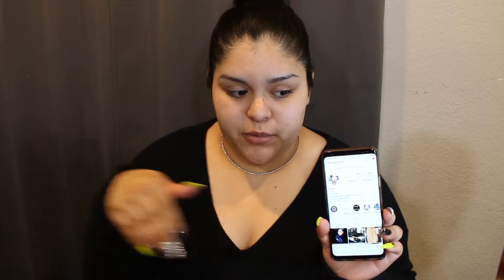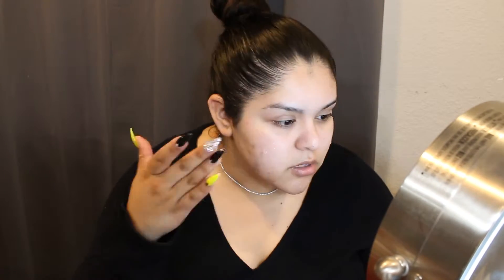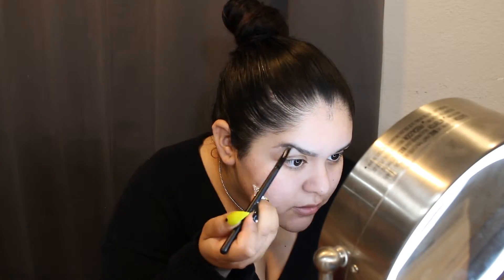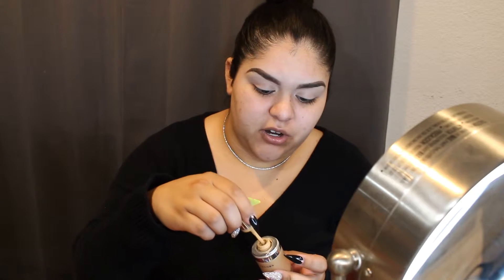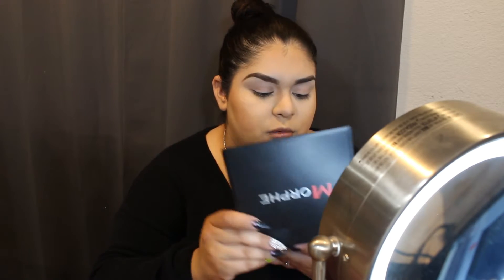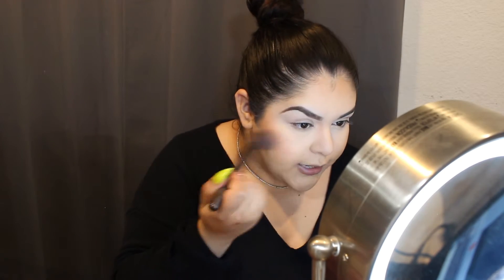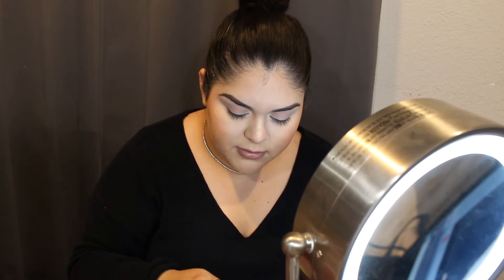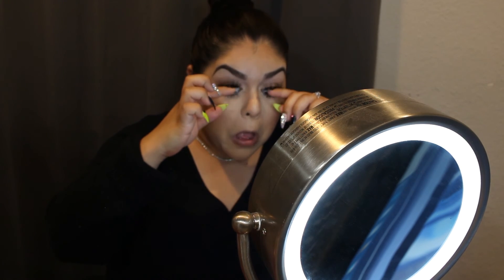EVERYDAY LOOK (UPDATED) NATURAL GLAM